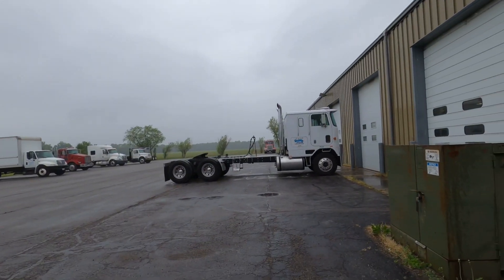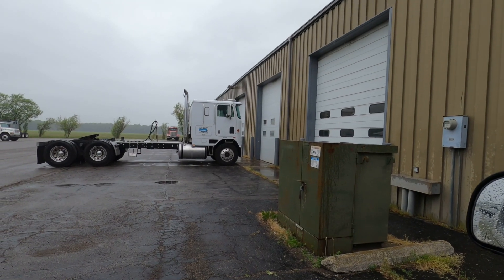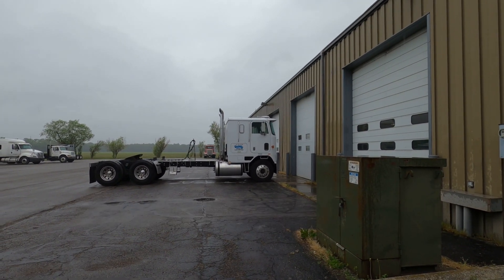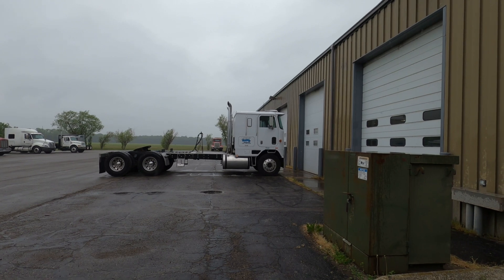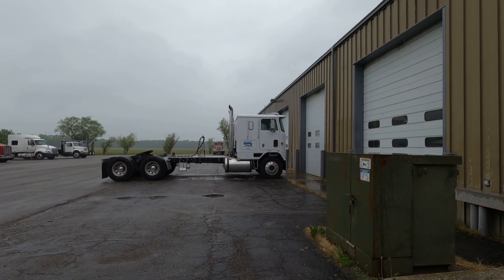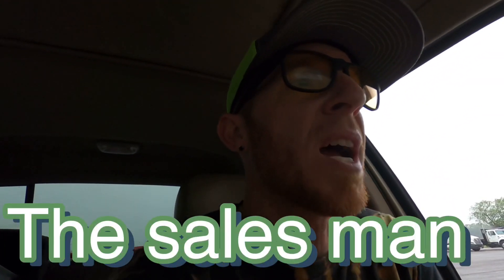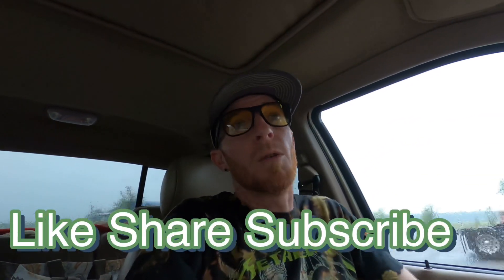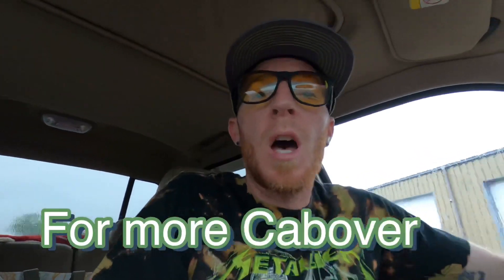International Cabover Truck Spotting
International Cabover